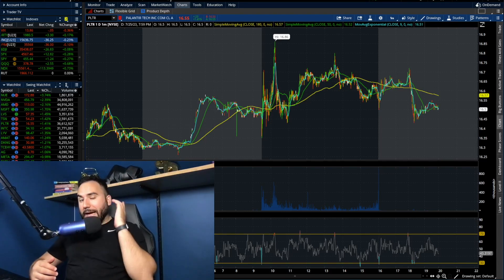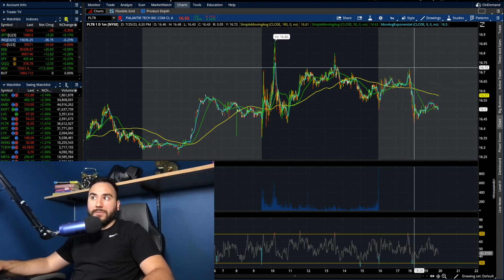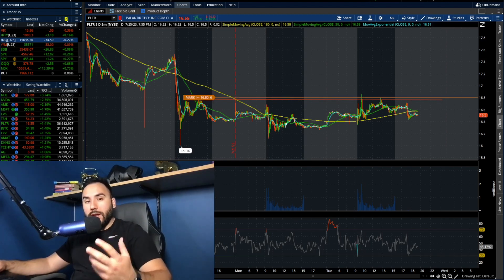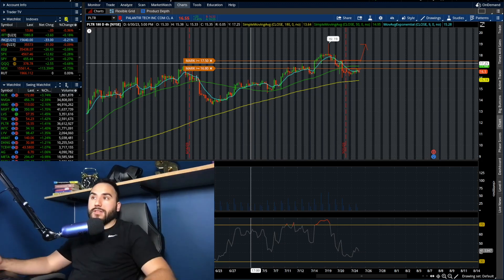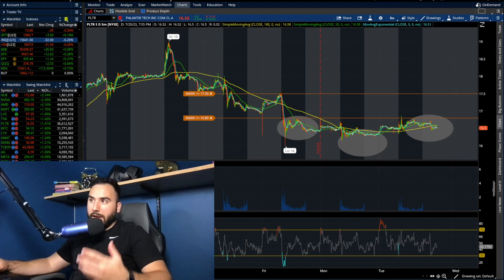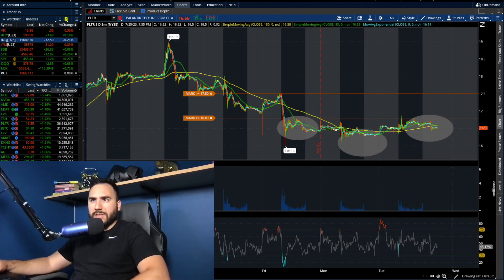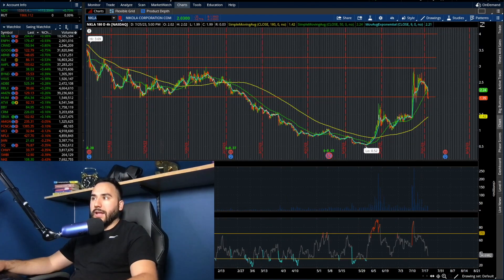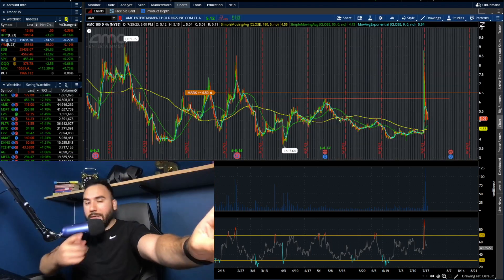PALANTIR STOCK IS ABOUT TO EXPLODE!?